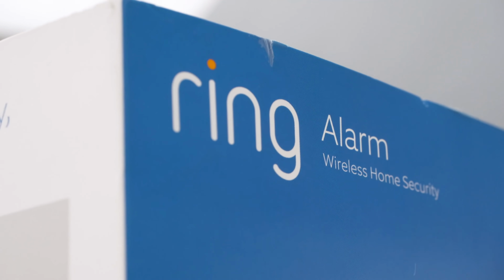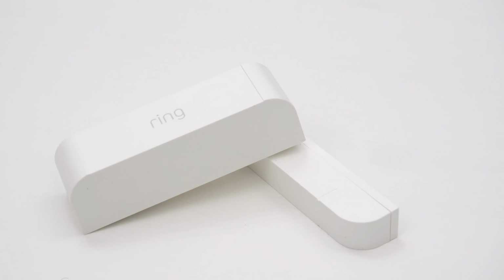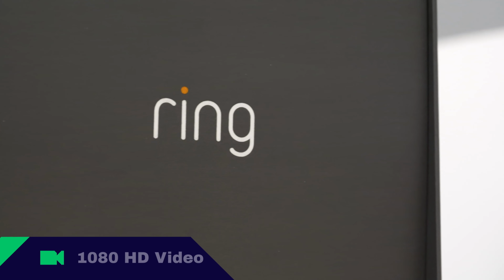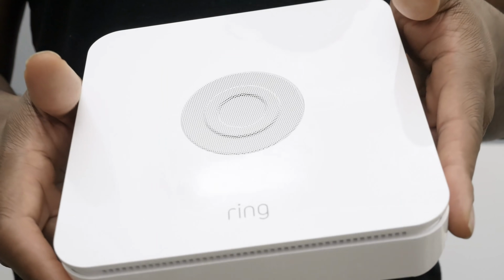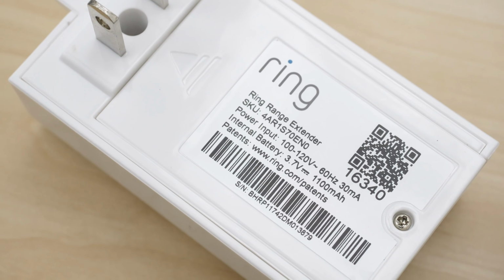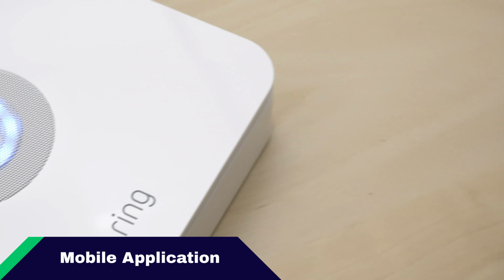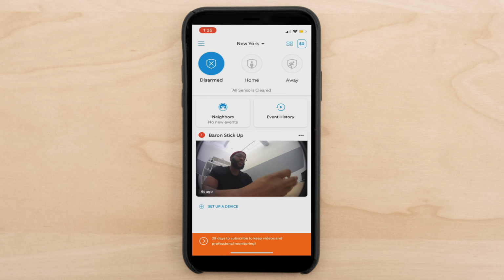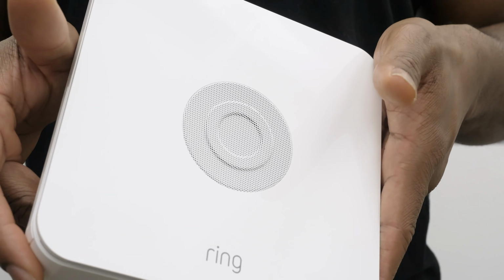Ring Alarm Home Security Kit Review- A Safe Option?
Owned, by Amazon, Ring offers some of the most affordable and flexible professional monitoring in the entire home security industry, with plans at just $10 a month or $100 a year. Plus they have a wide array of cameras, video doorbells, and sensors to choose from for your RingAlarm security kit, all for reasonable prices.

Timestamps:
00:00 Intro to Ring Alarm Home Security Kit Review
00:42 Ring Alarm Home Security Kit System Components
07:15 Necessary Features Test
10:00 Ring Alarm Home Security Kit Setup
14:36 Professional Monitoring
16:00 Customer Support
17:40 Ring Alarm App
22:40 Recap of our Ring Alarm Home Security Kit Review

Note: Cellular backup is only available with the Ring Protect Plus plan. After a recent update, Ring now works with Google Assistant as well as Amazon Alexa.

I purchased the RingAlarm Security Kit, which includes a base station, a keypad, a contact sensor, a motion detector, and a range extender. I’m also going to talk about the Ring Stickup Cam Wired, which I already had.

Ring doesn’t require that you pay for 24/7 professional monitoring- you have the choice to self-monitor your system through the Ring- Always app. The app has so-so ratings from both iPhone and Android users, so that’s something to keep in mind. However, if you do want professionals, you’ll choose a Ring Protect Plan, either Protect Basic or Protect Plus. Both plans have flexible contracting and give you 60 days of cloud storage plus local storage.

Whether or not you choose to do professional monitoring, you’ll receive motion alerts, two-way audio, and livestreaming. Fortunately, cellular backup is included with all systems, so everything will stay on even if the power goes out. Overall, I definitely recommend RingAlarm, especially if you’re looking to stay within a tight budget.